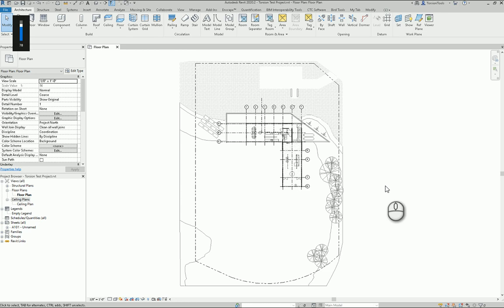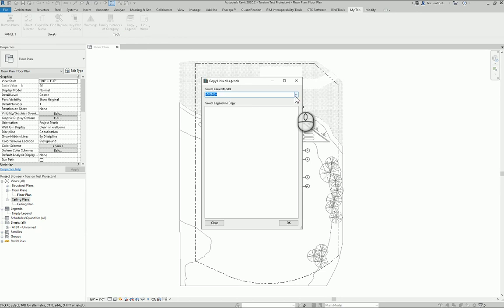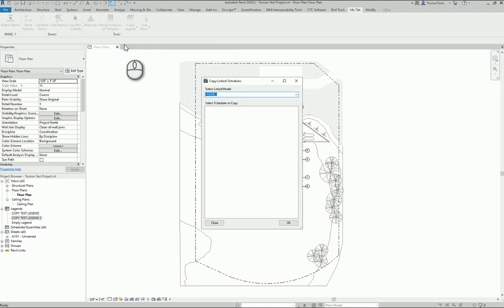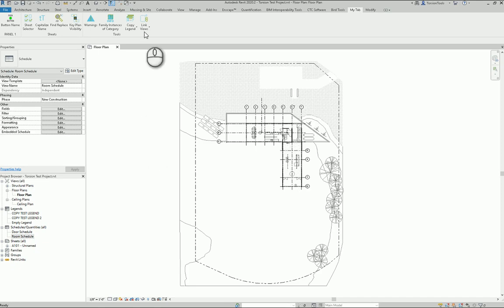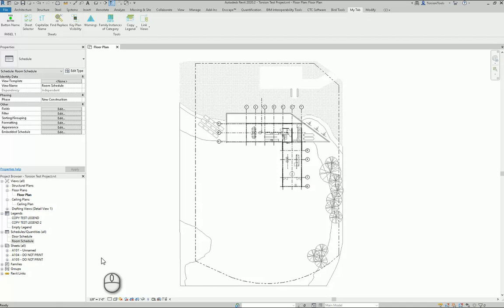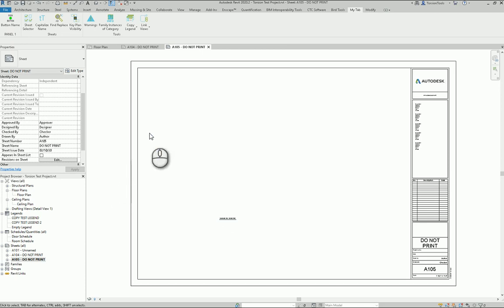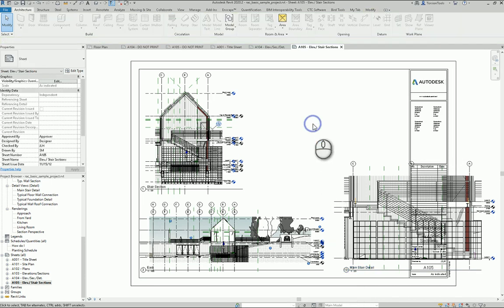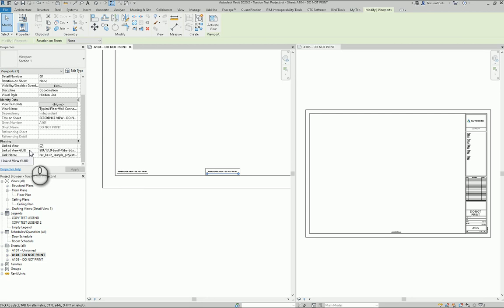Torsion Tools Update #2 - Copy Linked Legends, Schedules and Reference Views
Autodesk Revit 2020 API Visual Studio Solution Template with Code Examples for Common Tools

Update #2 will walk through the added tools to Copy Legends, Schedules, and Reference Views  from a Linked Model.

The Copy Legends and Schedules tools allow you to select the Link to copy them from, and then select the Legends or Schedules you would like to copy. It will check to see if they already exist in the project and prompt you if they do.

The Linked Views tool will allow you to select a Linked Model, Title Block, Viewport Type and then the Views you would like from the Linked Model. It will create a drafting view in the current Document with the Name, Detail Number and Sheet of the Linked Model.